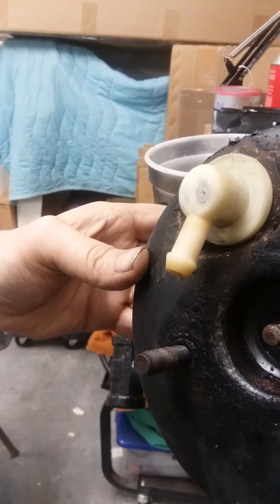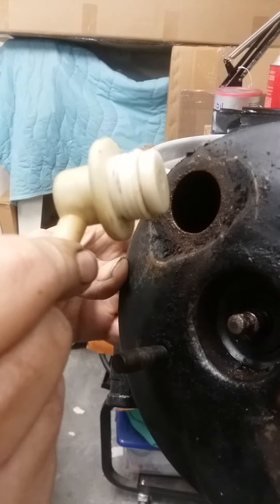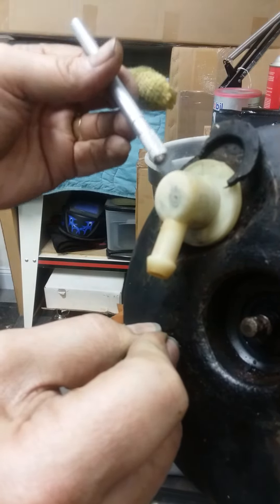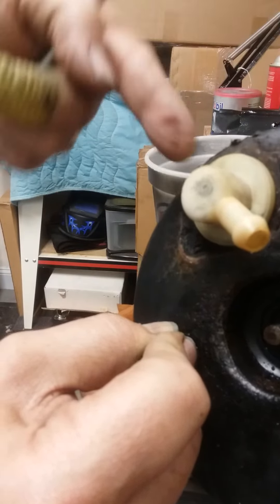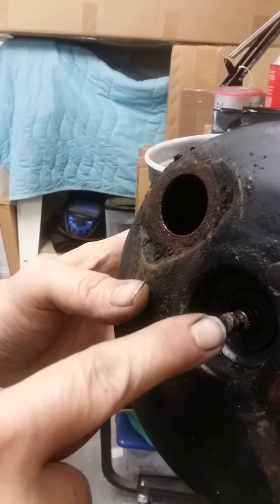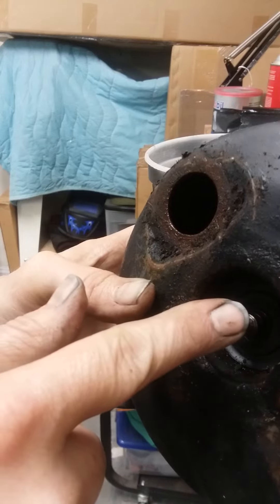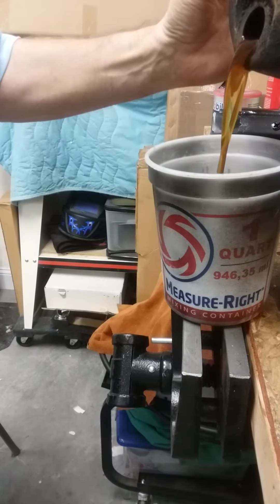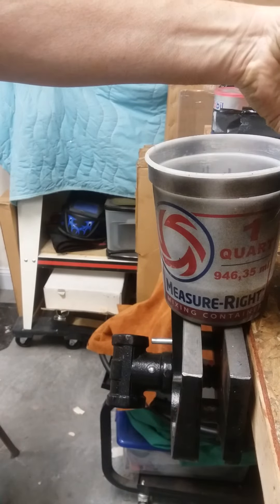Removing valve/ brake fluid in Servo of Triumph TR6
Removing the valve was a bit tricky without breaking it.  A razor knife and 3 screwdrivers got it out.  I had 8oz of brake fluid in the Servo!